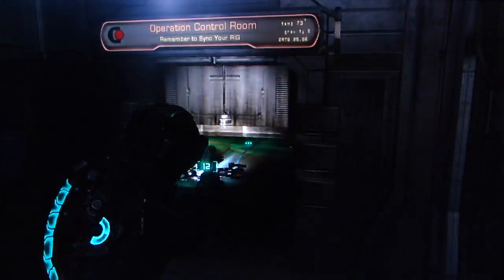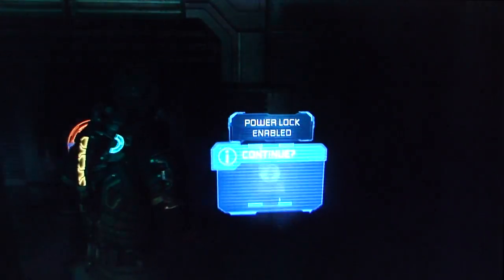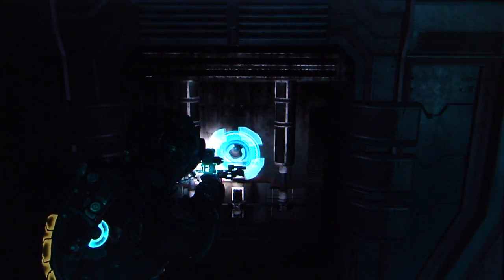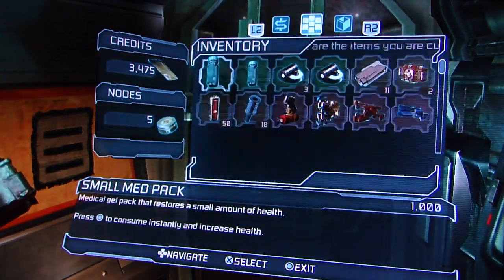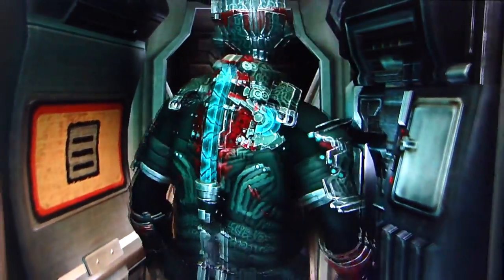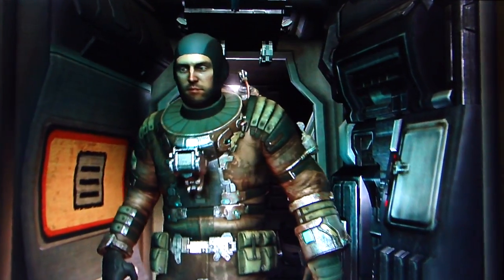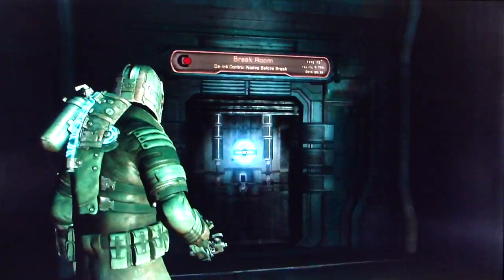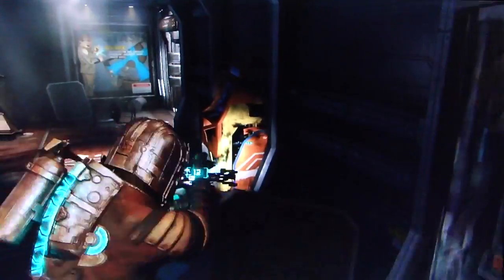Dead Space 2 playthrough pt36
This is my playthrough of Dead Space 2's single-player campaign, with live commentary, uploaded on release day, January 25th 2011.